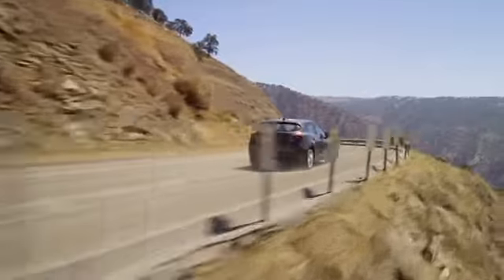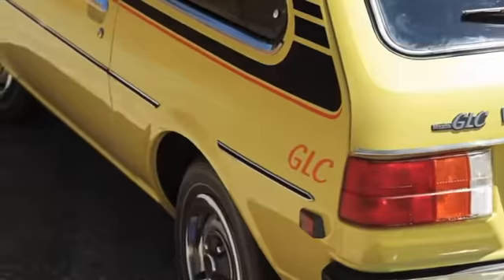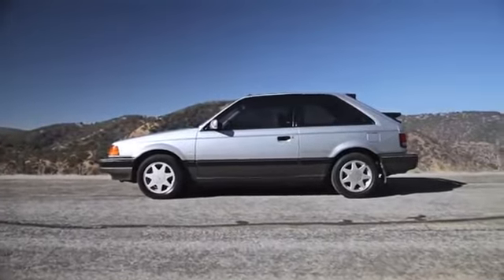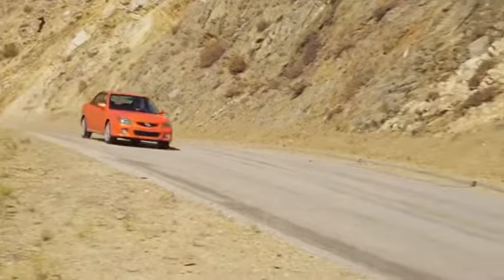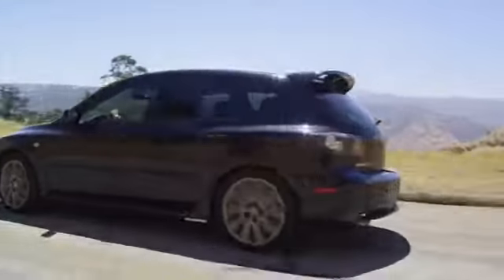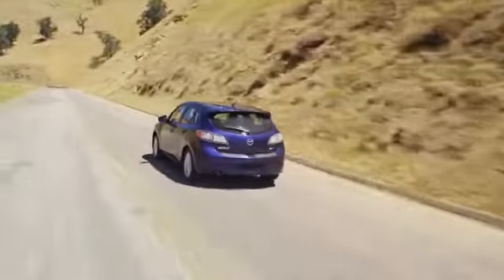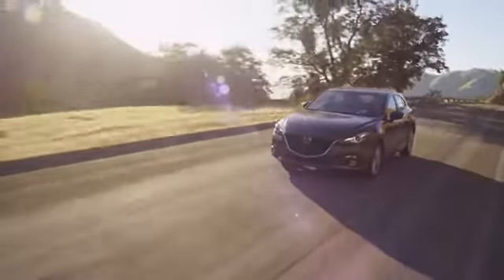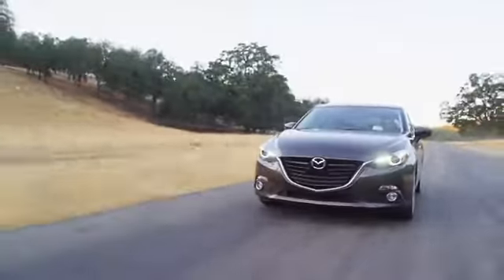Evolution of the Mazda3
Watch the history, journey and development of todays Mazda3

standardbody=Sedan